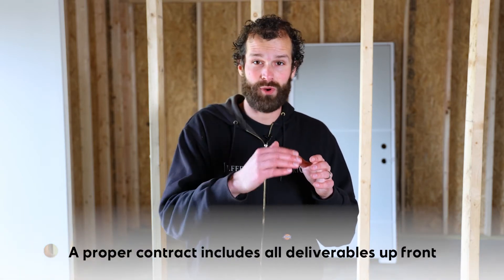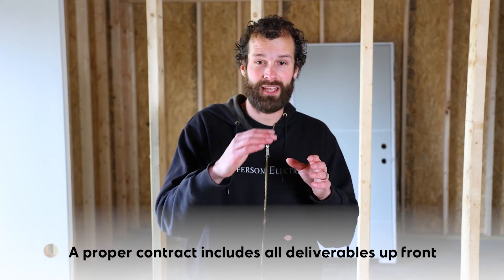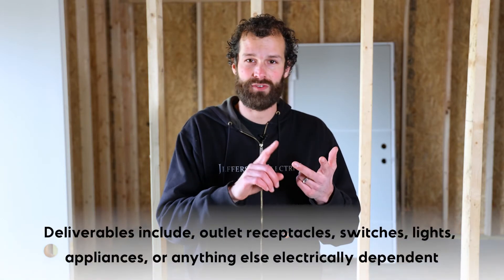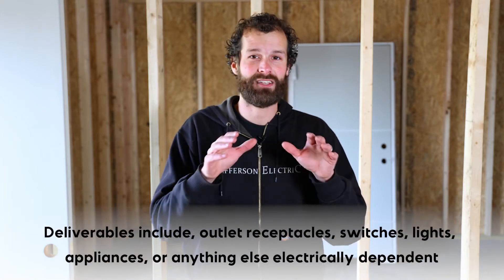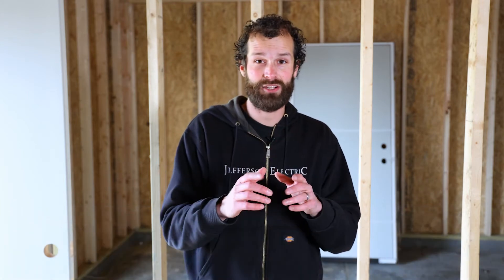A Master Electrician's Keys to Success - Part 1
Synopsis:
Joel lays out some of the basics of a master electrician’s preparation for large-scale projects, including contract deliverables and the importance of scheduling.

These are recommendations and points of professionalism employed daily by Jefferson Electric masters, journeymen, & apprentices.

Outline:
0:00 - Introduction & Background
1:07 - Contracting
1:47 - Scheduling
2:22 - Walkthrough